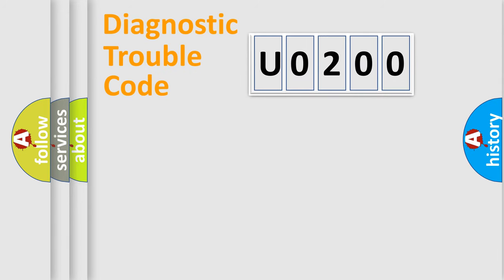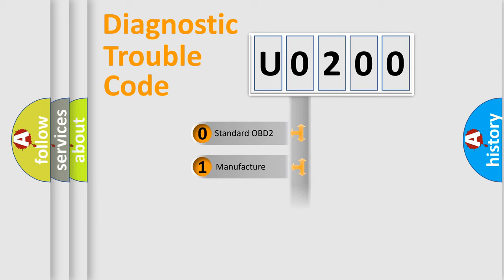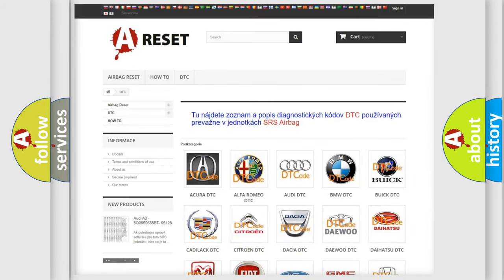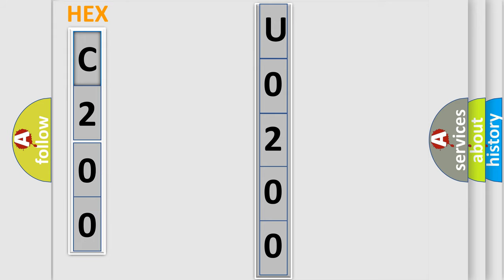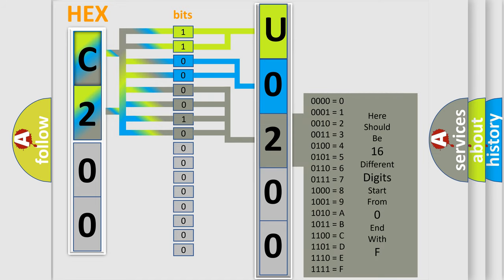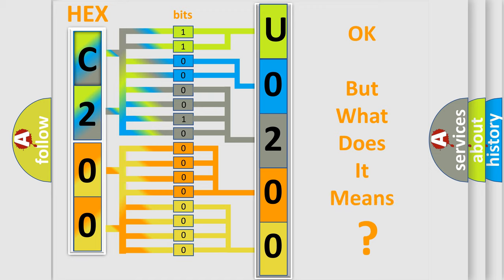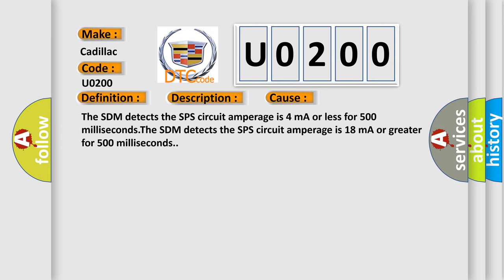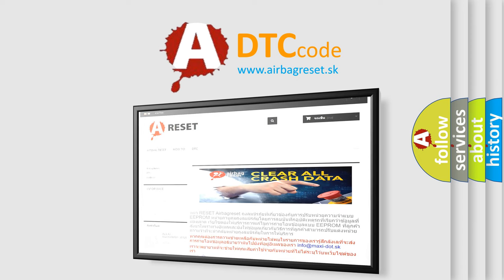DTC cadillac U0200 Short Explanation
Contents:
0:21 Basic DTC analysis according to OBD2 protocol standard.
1:48 Insight into programming
2:58 A diagnostically understandable description of the Diagnostic Trouble Code
3:05 Basic error definition

Make:
Cadillac
Code:
U0200
Definition:
Right Front or Passenger Seat Position Sensor Circuit
Description:
Ignition voltage is between 9-16 volts.
Cause:
The SDM detects the SPS circuit amperage is 4 mA or less for 500 milliseconds.The SDM detects the SPS circuit amperage is 18 mA or greater for 500 milliseconds.